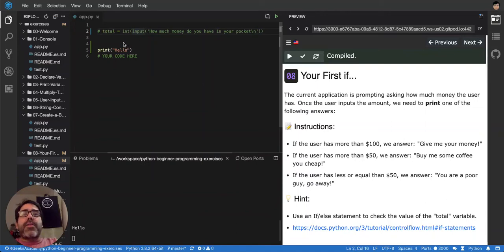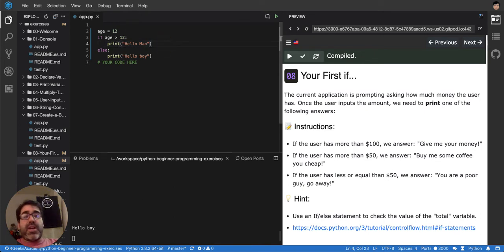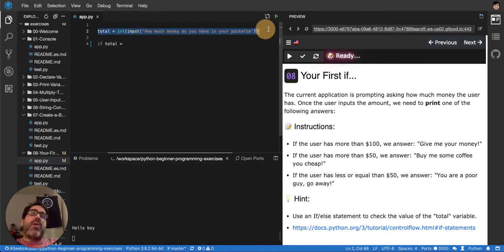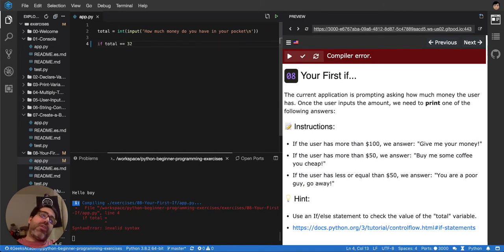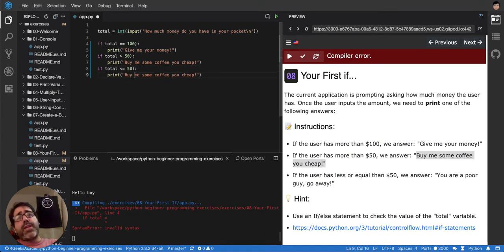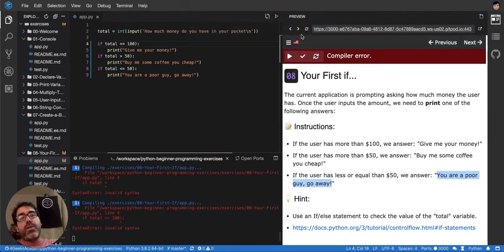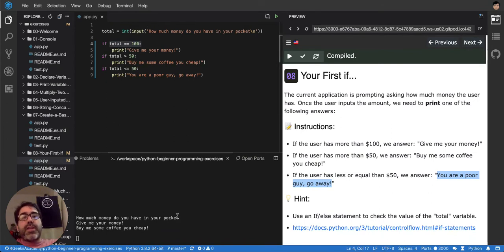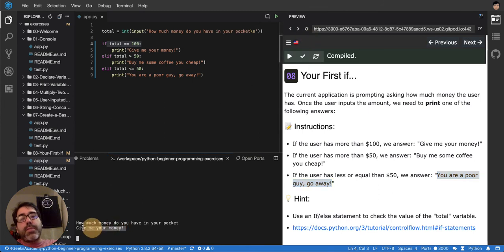08 Python Conditionals - Python Tutorial for Beginners (Interactive and Auto-graded)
How to create conditionals in python (if, else) to conditionally execute or skip lines of your algorithm.